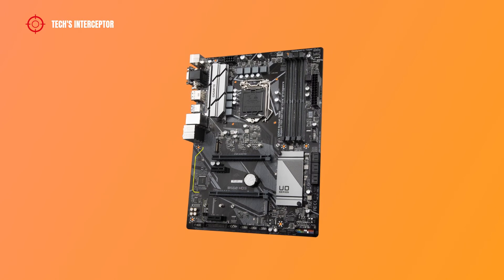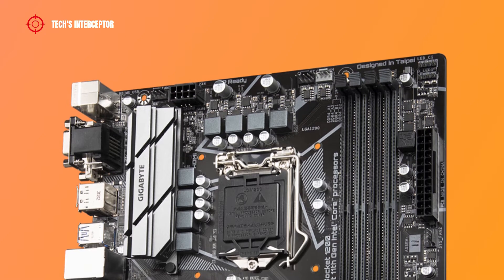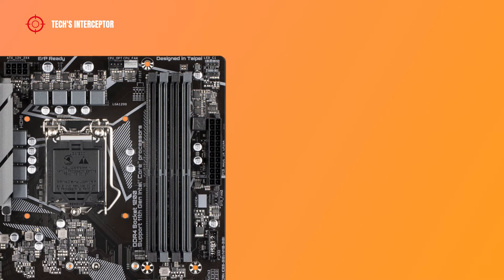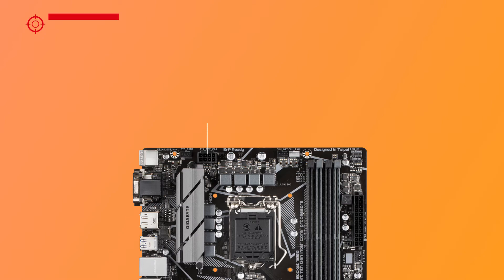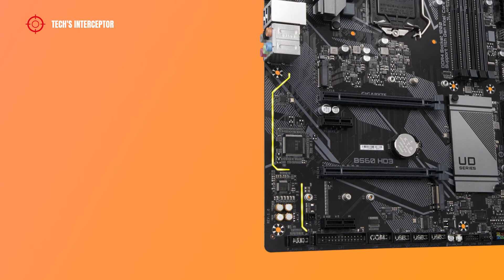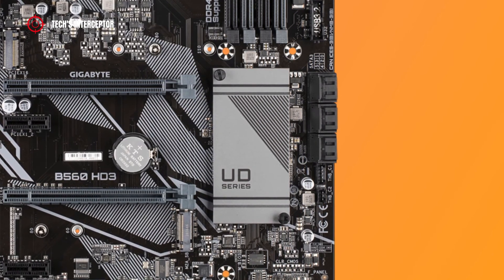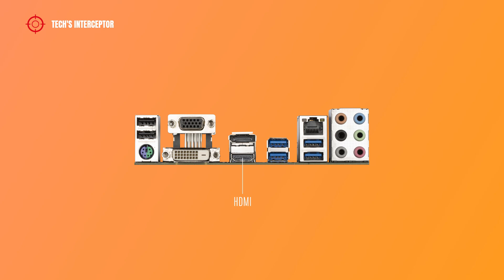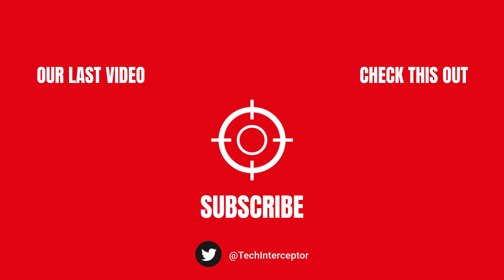Gigabyte B560 HD3 new motherboard designed for new 11th Intel generation cpus - First contact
On today, we’ll be looking at new GIGABYTE B560 HD3 motherboard.
The board is base ATX model of new gigabyte b560 line up designed for new 11th Generation Intel cpus.

Starting from the box, we find the B560 HD3 motherboard, two SATA cables, motherboard driver disc, Shield for back I/O panel, User's Manual and screws for M.2 slot.
New GIGABYTE B560 HD3 is an ATX form factor motherboard that measur 30,5 cm x 22,5 cm.
The vrm layout features a Direct 6+2 Phases Digital VRM Solution with Low RDS(on) MOSFETs and on this board there is a grey brushed metal heat sinks at the near the io back panel.

As all the new b560 boards it features Intel LGA1200 socket that supports the 11th Generation Intel Core i9, i7, i5 cpus; 10th Generation Intel Core i9, i7, i5, i3 cpu, Intel Pentium, Intel Celeron cpus and in limited way to processors with 4 MB Intel Smart Cache, Intel Celeron G5xx5 family.
Differently from the previsioly generation b460, all new b560 boards supports overcloking.
It's equipped with 4 DDR4 DIMM sockets Dual channel memory architecture that support 32 GB single DIMM capacity up to a maximum to 128 GB for four dimm.
It support DDR4 from 2133 MHz to 3200 MHz and to 5333 in overclocking for 11 generation intel Core i9, i7, i5.
If you chose for your configuration one of the 10th generation Intel Core i9 or i7 cpu support DDR4 from 2133 to 2933 MHz memory modules.
From 2133 to 2666 Memory modules (2133/2400/2666) for 10th generation Intel Core i5 i3 pentium celeron processors.

In up side from the left there are RGB LED Strip Header, cpu fan header, water cooling cpu fan header, 8 pin atx 12 v power socket with Solid Pin for your cpu and system fan 1 header.
On right side there are Addressable LED Strip Header, 24 pin ATX main power socket, SYSTEM FAN 2, USB 3.2 Gen 1 Header, 6 SATA SATA III connectors, THB c1 and Thb C2 to connect to a Thunderbolt add-in card.
In the bottom of gigabyte motherboard there are front panel audio header connector, s/spdif out header, parallel port header, serial port header, usb 3.2 gen header connector, usb 2.0 usb 1.1 headers, Q-flash button with Q fled QFLASH_PLUS that allows you to update the BIOS when your system is off, trusted platform module header, system fan 3, front panel header, clear cmos jumper
Storage options includes 6 SATA III ports and an M.2 connector that supports type 2260/2280/22110 SATA and PCIe 3.0 x4 M2 SSD; M.2 connector supporting type 2260/2280/22110 PCIe 4.0 x4/x2 SSD.
The motherboard features Expansions slots 1 pci express x 16 slot, 1 pci express x16 slot running at x4, 2 pci express x1 slot.
This B560 board support RGB Fusion 2.0 offers to control onboard RGB and external RGB / Addressable LED light strips for their PC.
On back the IO panel we find firstly 2 USB ports. Both USB port supports the USB 2.0/1.1 specification. And in particularly this Usb port is only to support Q-Flash Plus; PS/2 Keyboard/Mouse Port; D-Sub port; DisplayPort; HDMI port; 4 The USB 3.2 Gen 1 ports; RJ-45 LAN Port; 6 realtek audio jacks .

The motherboard is available on retail at price of about €140, £ 120, $ 170 US and $ 220 AUD.

Compatible CPU list supported:
- Core i9-11900K
- Core i9-11900KF
- Core i9-11900
- Core i9-11900F
- Core i9-11900T
- Core i9-10900K
- Core i9-10900KF
- Core i9-10900
- Core i9-10900F
- Core i9-10900T
- Core i9-10850K
- Core i7-11700K
- Core i7-11700KF
- Core i7-11700
- Core i7-11700F
- Core i7-11700T
- Core i7-10700K
- Core i7-10700KF
- Core i7-10700
- Core i7-10700F
- Core i7-10700T
- Core i5-11600K
- Core i5-11600KF
- Core i5-11600
- Core i5-11600T
- Core i5-11500
- Core i5-11500T
- Core i5-11400
- Core i5-11400F
- Core i5-11400T
- Core i5-10600K
- Core i5-10600KF
- Core i5-10600
- Core i5-10600T
- Core i5-10500
- Core i5-10500T
- Core i5-10400
- Core i5-10400F
- Core i5-10400T
- Core i3-10325
- Core i3-10305
- Core i3-10305T
- Core i3-10105
- Core i3-10105F
- Core i3-10105T
- Core i3-10320
- Core i3-10300
- Core i3-10300T
- Core i3-10100
- Core i3-10100F
- Core i3-10100T
- Pentium G6605
- Pentium G6505
- Pentium G6505T
- Pentium G6405
- Pentium G6405T
- Pentium G6600
- Pentium G6500
- Pentium G6500T
- Pentium G6400
- Pentium G6400T
- Celeron G5925
- Celeron G5905
- Celeron G5905T